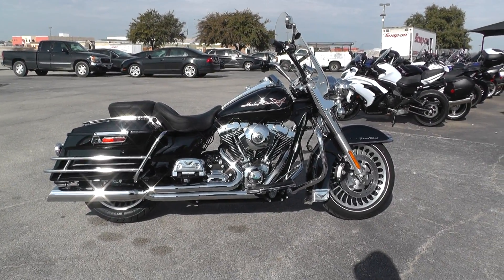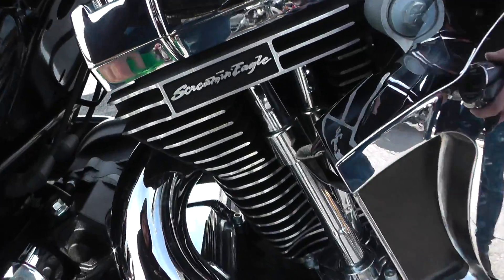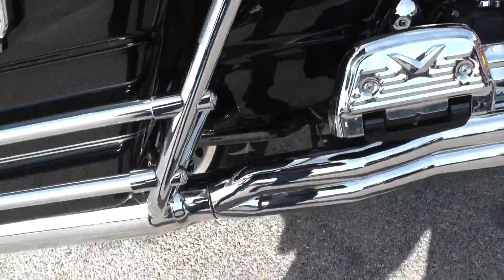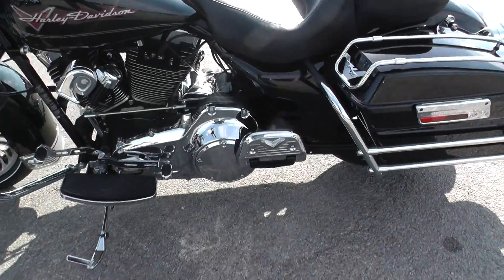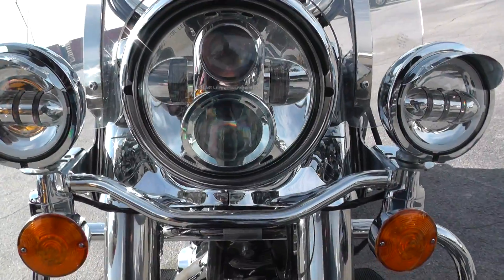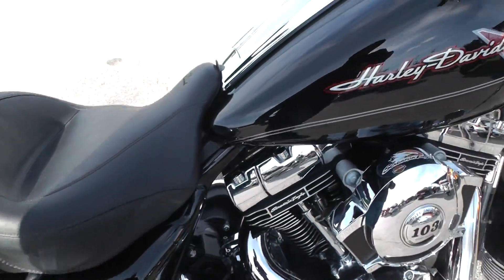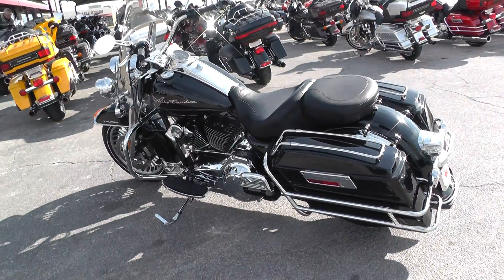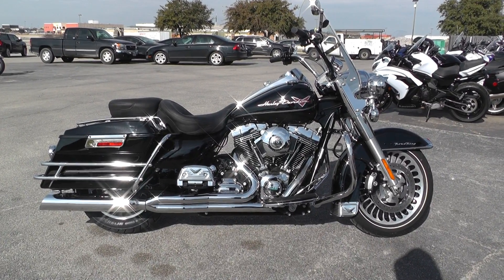674420 - 2009 Harley Davidson Road King FLHR - Used motorcycle for sale